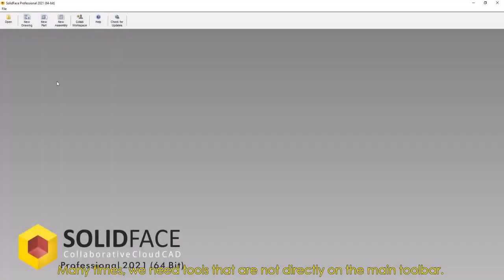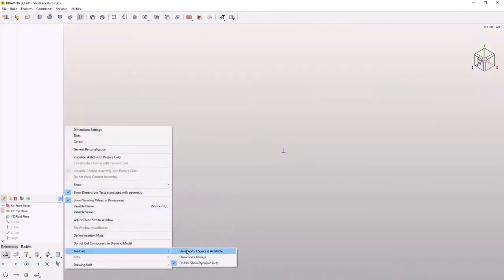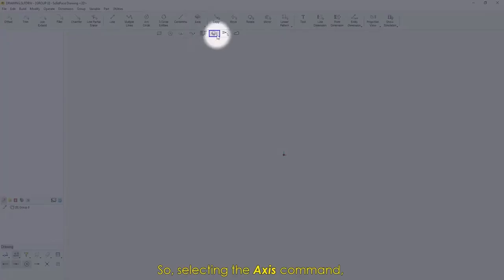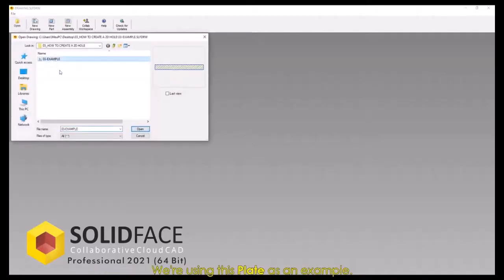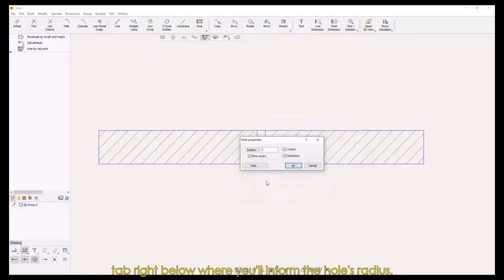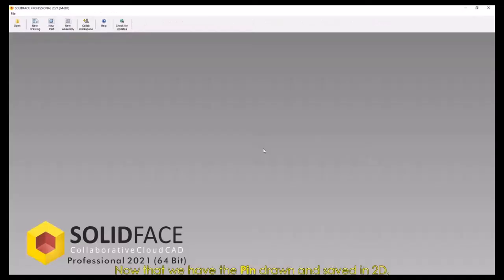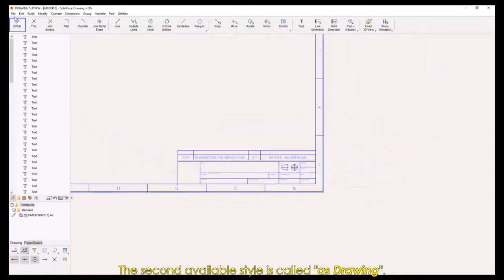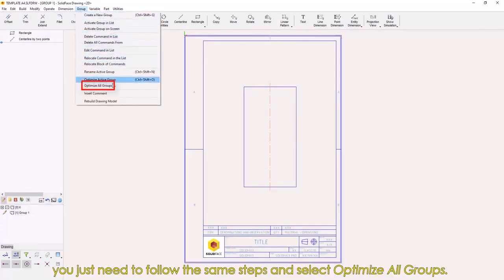05 Drawing Tips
Describes how to customize toolbars and use shortcuts to improve workflow efficiency, along with instructions on creating mathematical calculations, axis commands, and 2D components in a design project. The guidance includes maximizing workspace, creating customized parts for reuse, and understanding different drawing environment styles. Also how to calculate mathematical expressions and drawing and managing 2D parts and also how to optimizing groups and transforming templates into blocks for usage in projects.